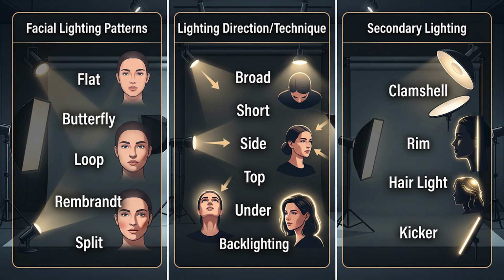Portrait Lighting: Butterfly | How To Create It & When To Use It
This video is part of a series/playlist where I cover all of the portrait lighting patterns and techniques. In this video, I'm breaking down Butterfly lighting; how to create it and when you may want to use it.

@CanonUSA EOS 6D Mark II